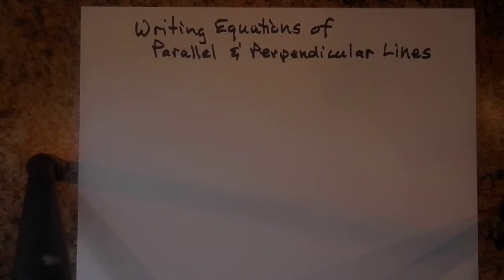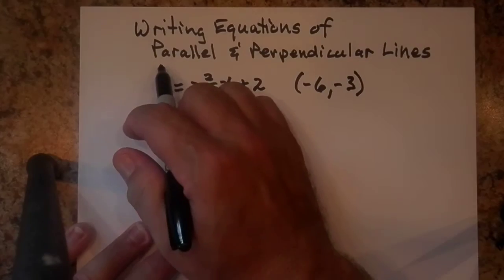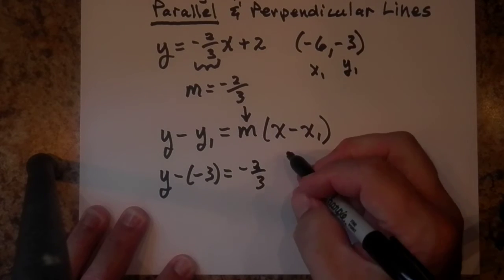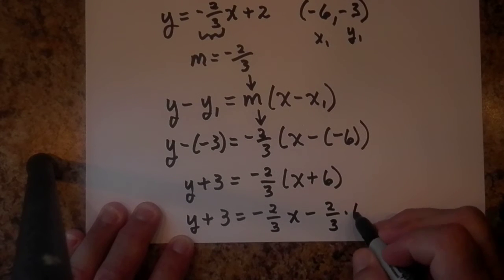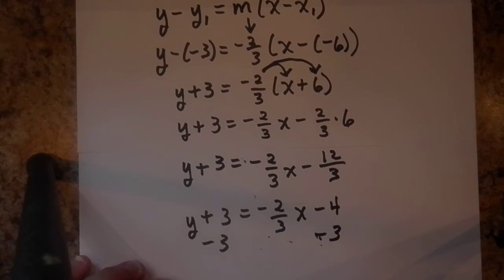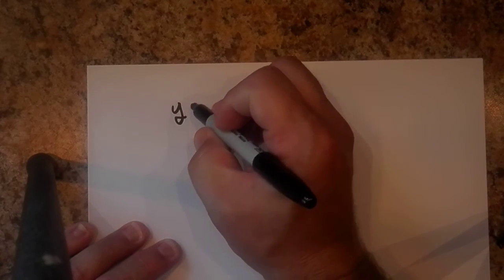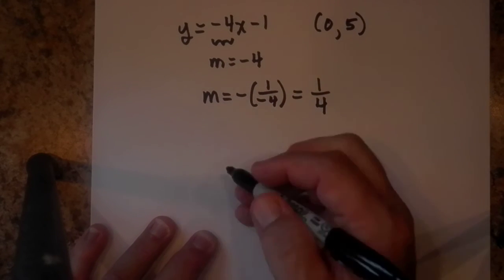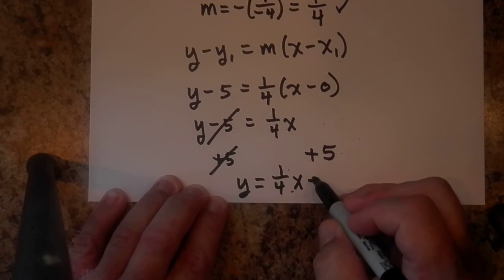MAT221 W3 DB video